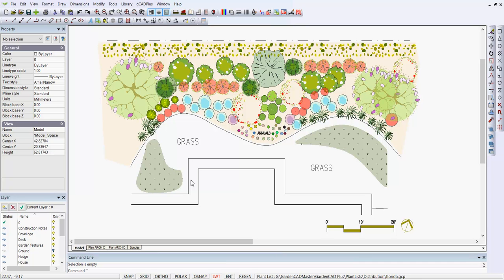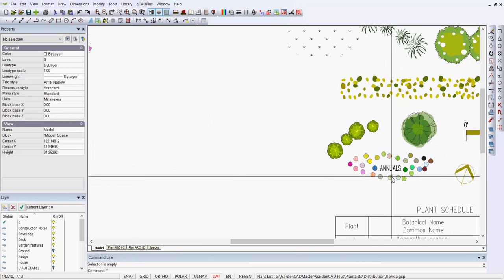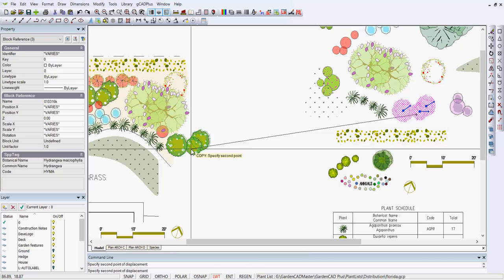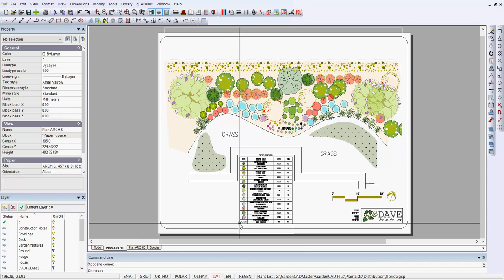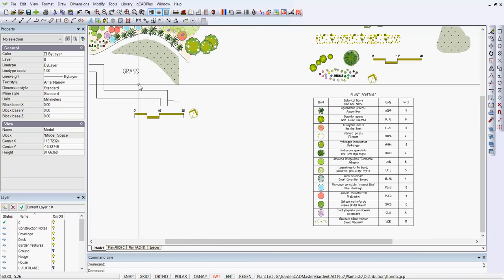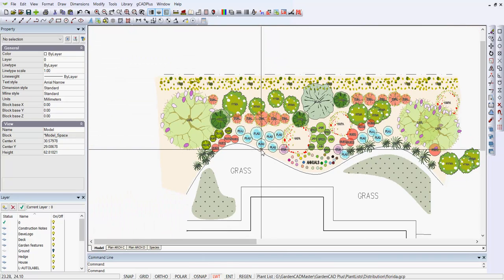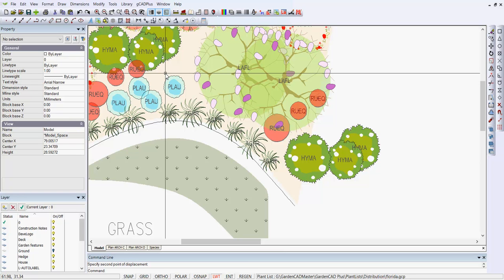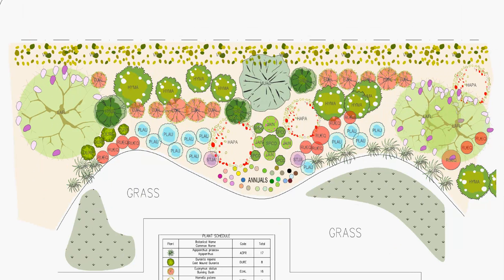Power drafting with gCADPlus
How to set up a template to allow for quick and easy landscape designs.